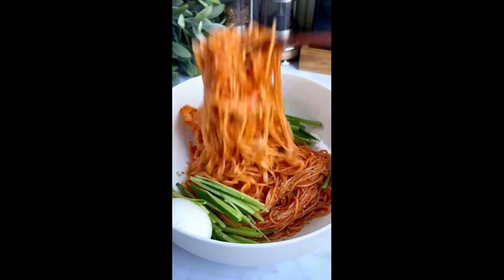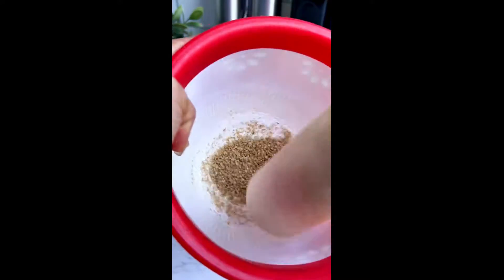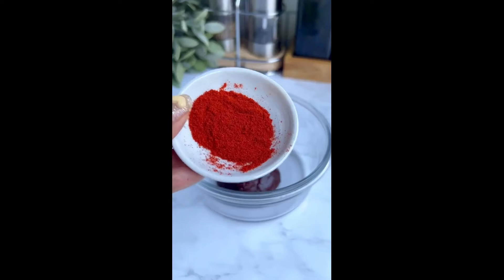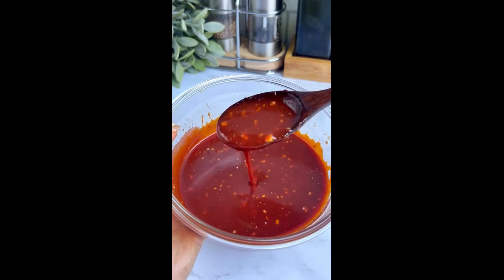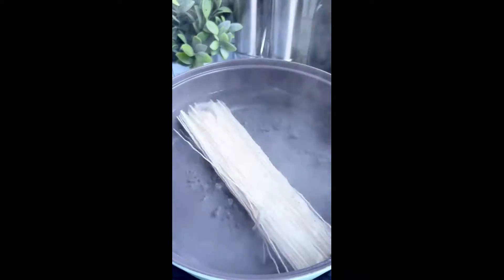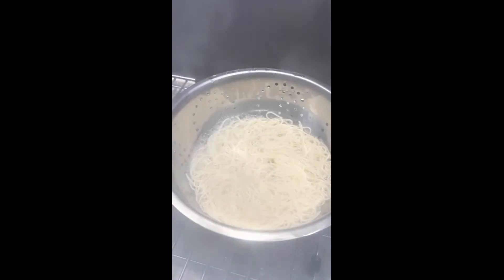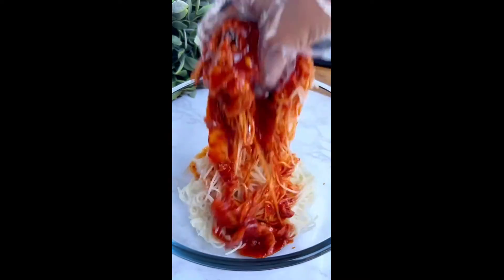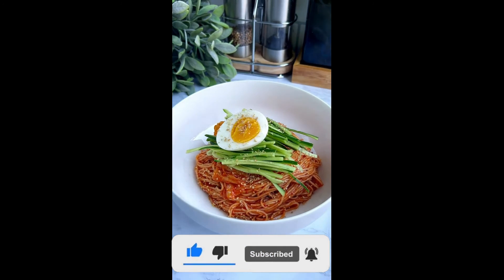Bibim Guksu Recipe 🤤 only takes 10 minutes to make! ( Easy Recipes)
Here is another quick and delicious Bibim Guksu  recipe made with fermented kimchi: bibim-guksu, cold spicy noodles! It’s one of my favorites, so I make it often  Easy Recipes.
This month I am sharing my top 5 Korean summer dishes! Starting with the easiest one- Bibim Guksu 🤤 only takes 10 minutes to make!